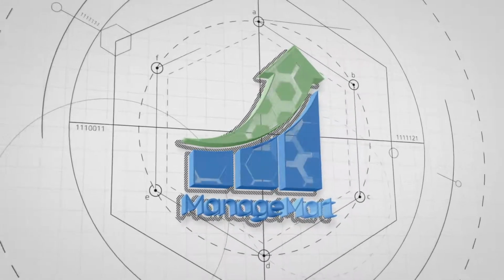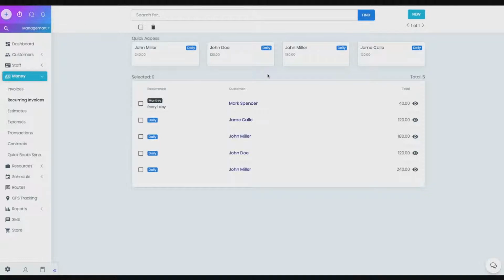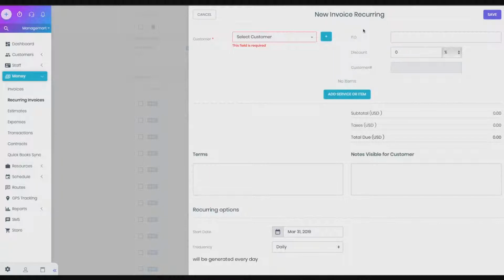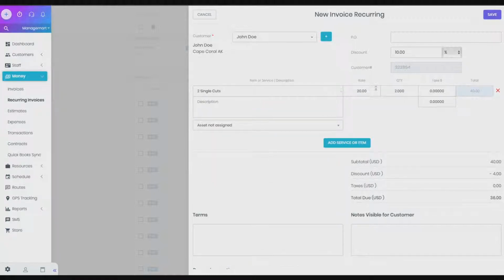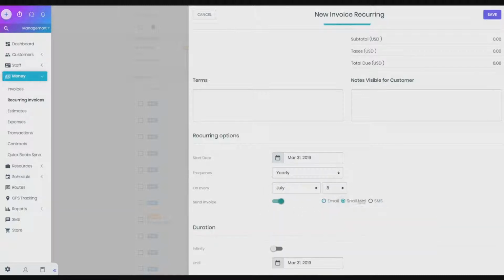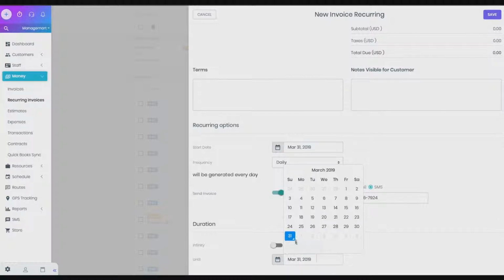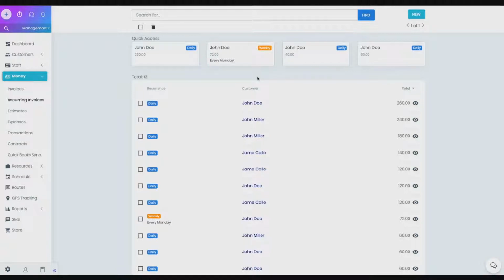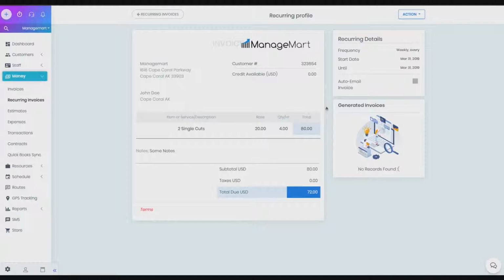Recurring Invoices | Managemart - How it works?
In this video, I will discuss about  Recurring Invoices.